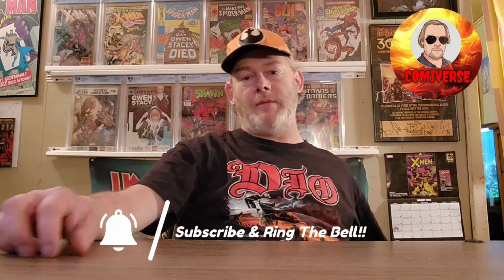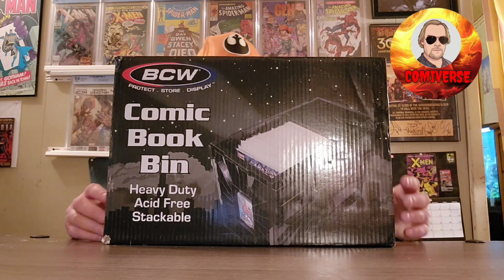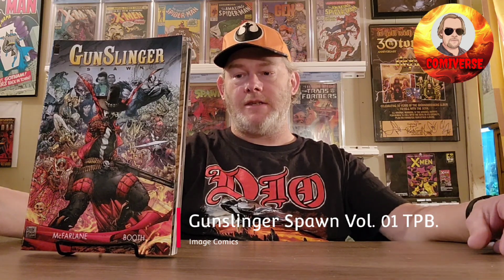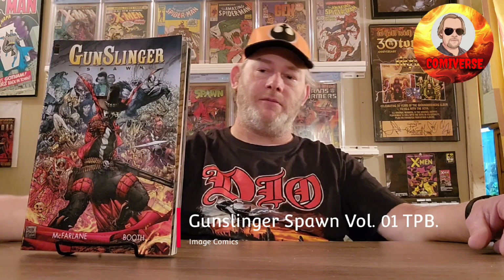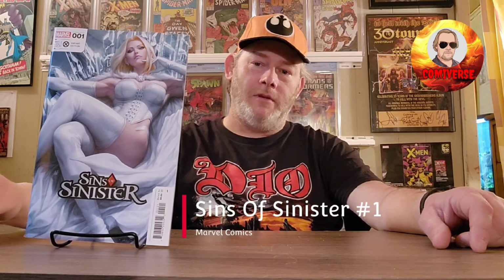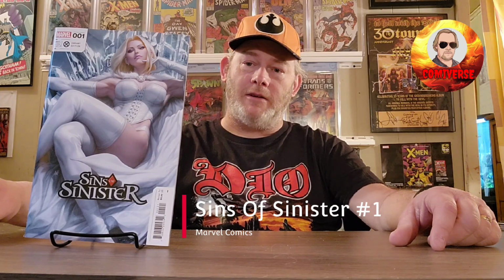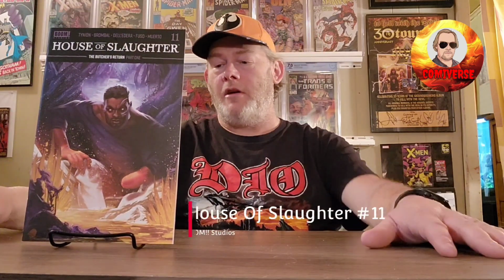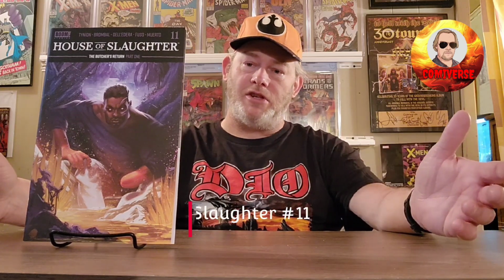NCBD 2023 Pickups Weeks #4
NCBD pickups, and mail calls from the last couple weeks.

If you are enjoying my content, check out some of these YouTube channels, and give them a sub!!